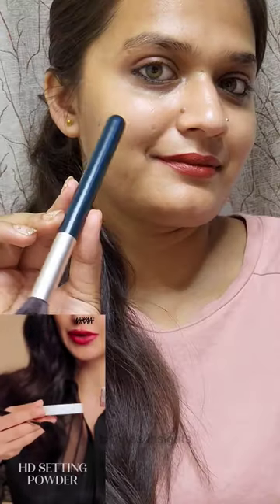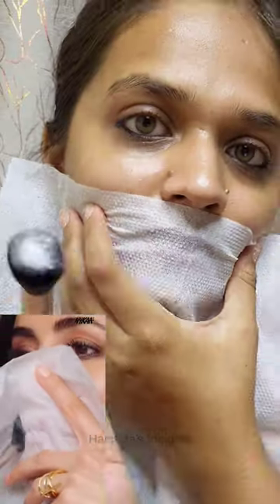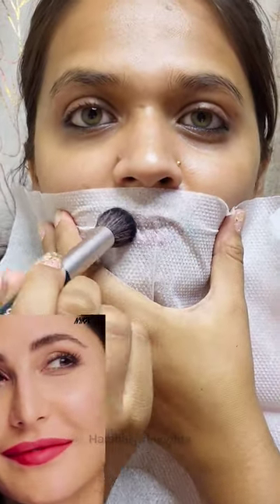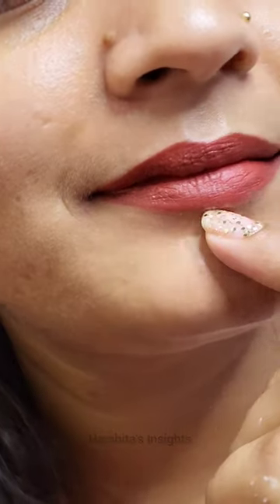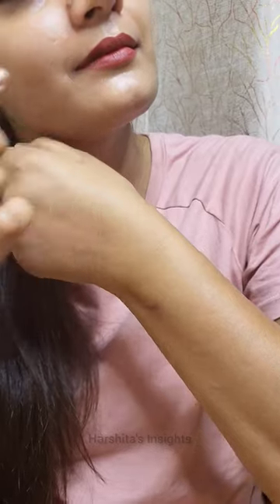Katrina's Viral Lipstick Hack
how to make lipstick long stay
long stay lipstick
how to
lipstick hacks
how to videos
how to apply lipstick
how to apply lip color
makeup hacks
makeup tutorial
makeup shorts
makeup hacks shorts
how to do
how to apply lipsticks